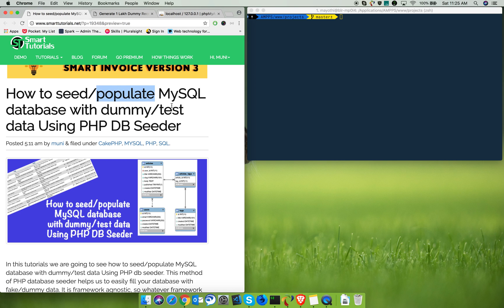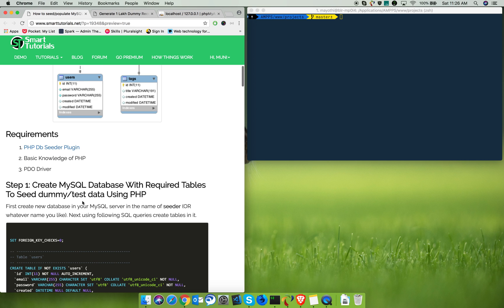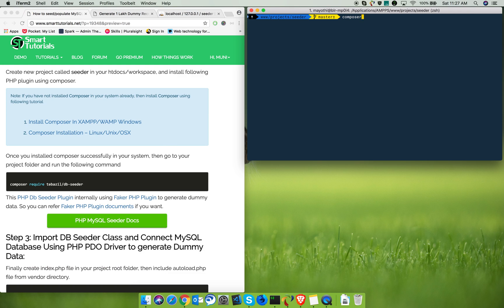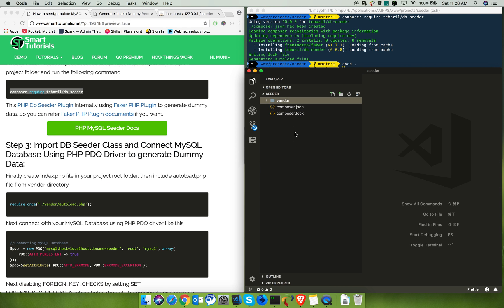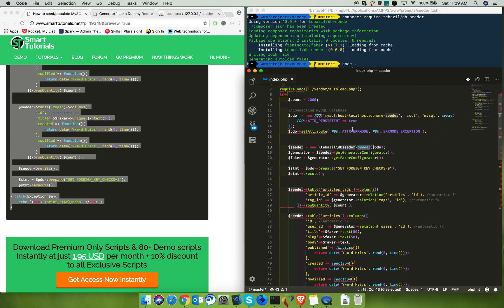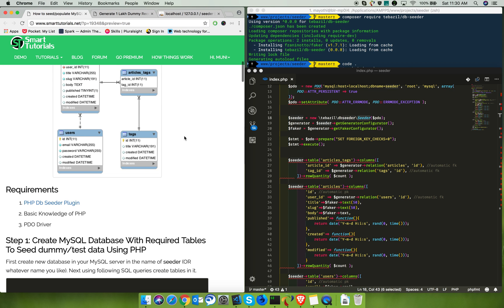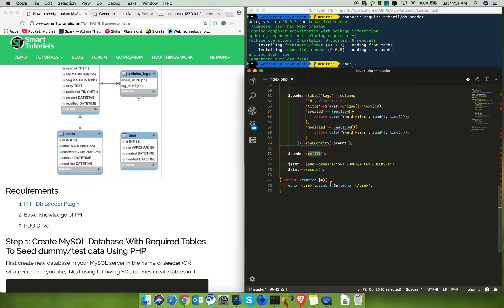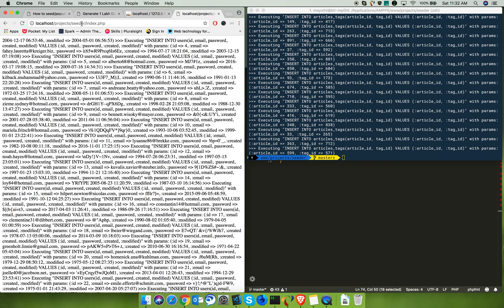How to seed/populate MySQL database with dummy/test data Using PHP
Populate MySQL database with dummy/test data Using PHP. You can use it with any framework like Laravel,  CakePHP, Codeignitor, Zend framework, Symfony,  Yii 2, Phalcon, Slim, FuelPHP, PHPixie and etc.